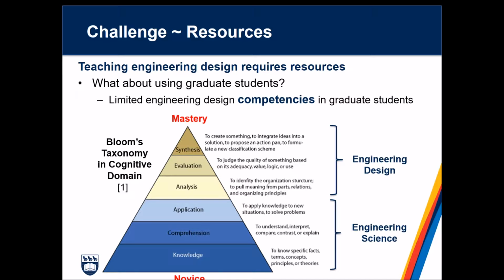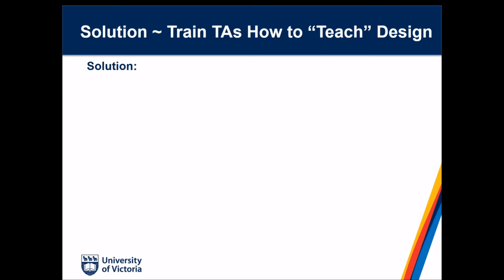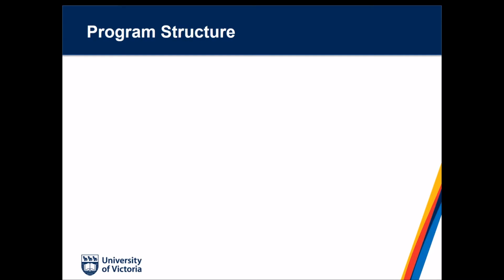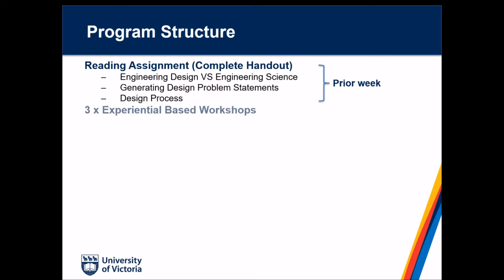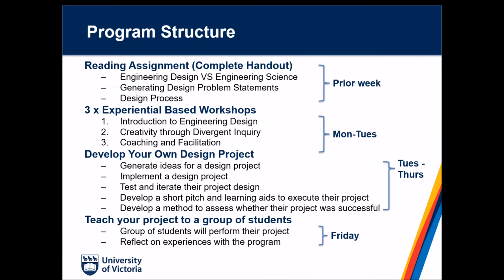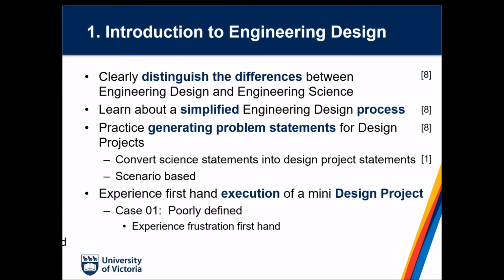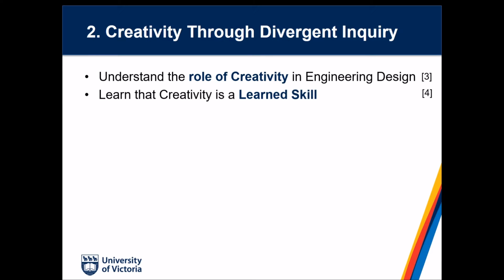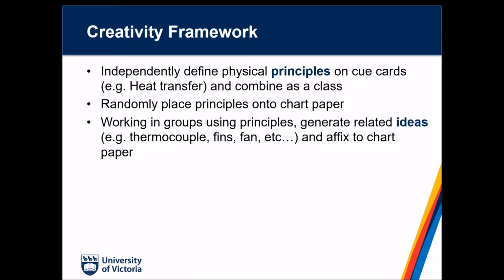Evolution of the Design Engineering Mentorship Program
Video description accompanying the conference publication "Evolution of the Design Engineering Mentorship Program" presented at the Canadian Engineering Education Association's annual conference.

An electronic copy of the paper can be downloaded from my research gate page:

Please leave any comments you have on my research gate page.